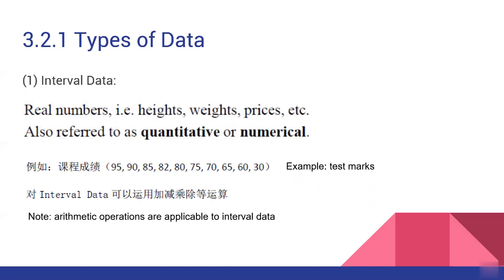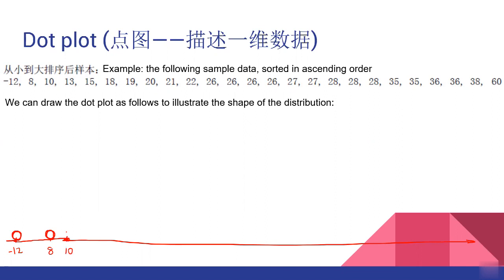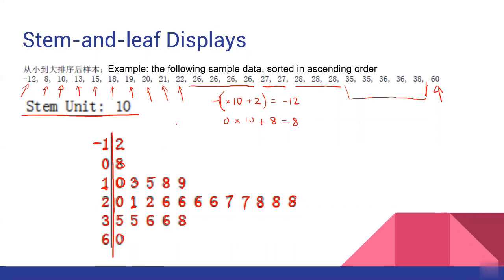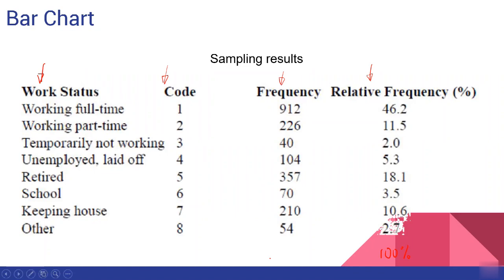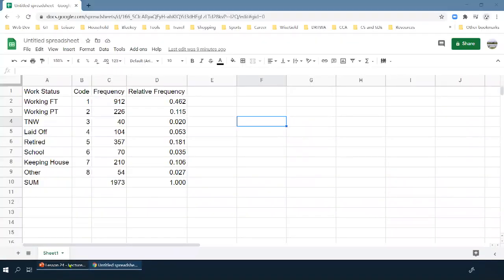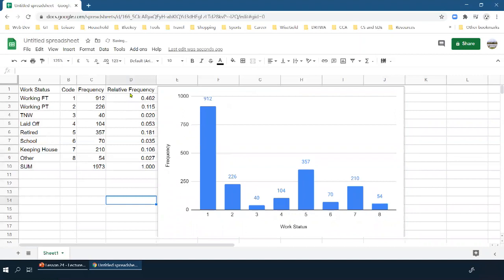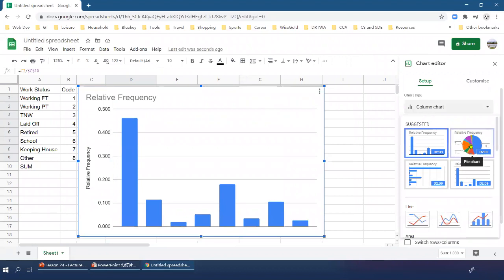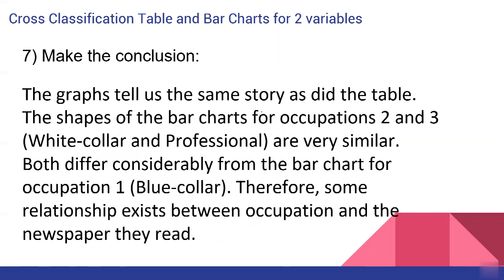Lesson 24: Graphical Descriptive Techniques (A)